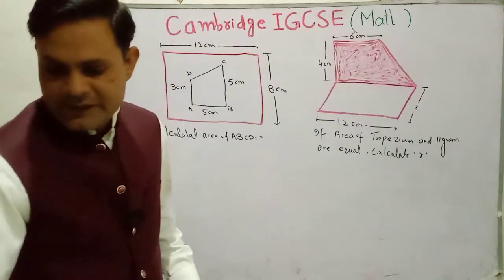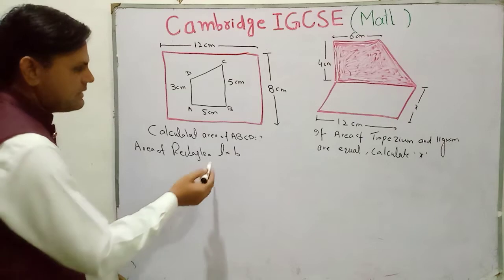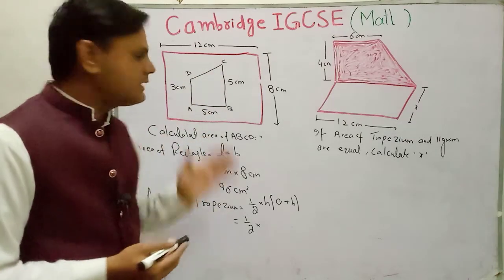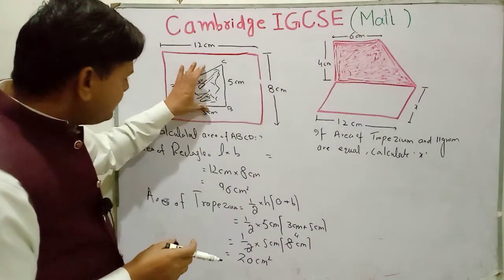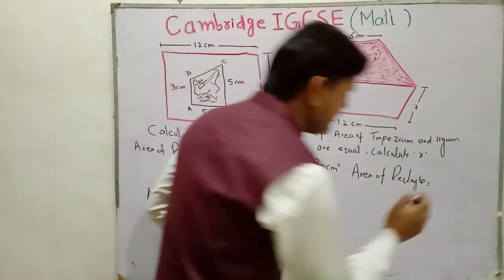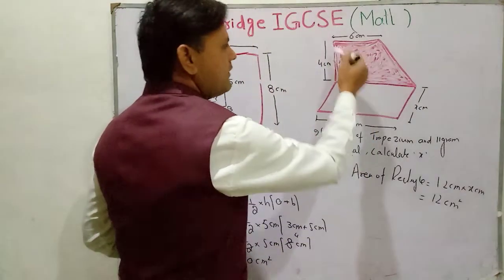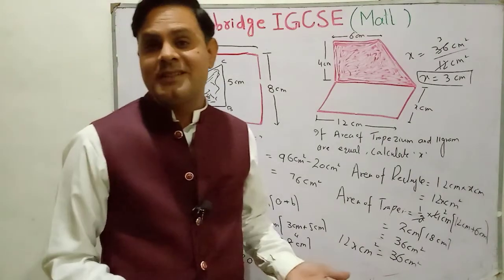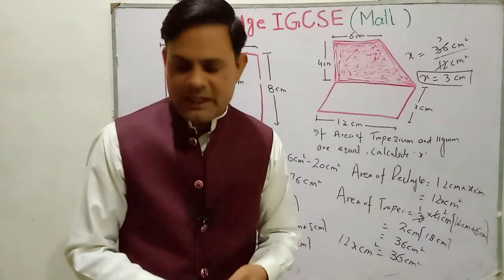Cambridge igcse math for grade 9 || O level math || area of different shapes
In tHis video i am explaining how to calculate area of trapezium , how to find area of rectangle .

For more on this